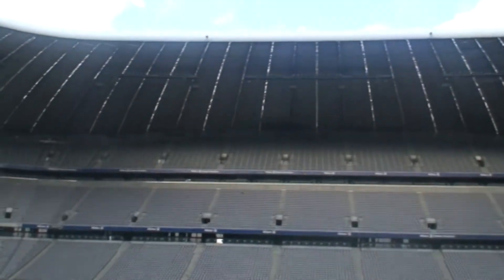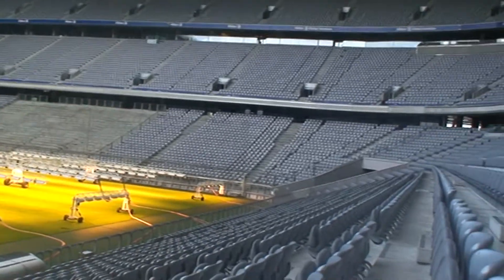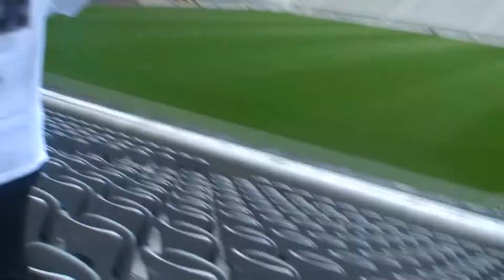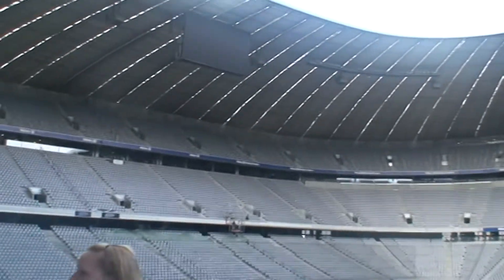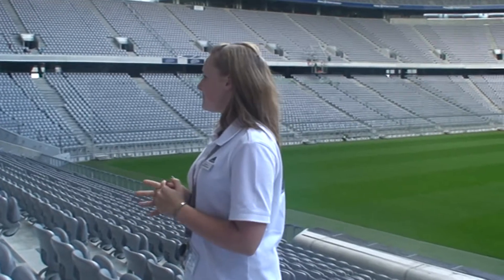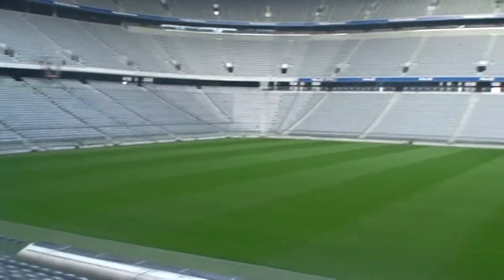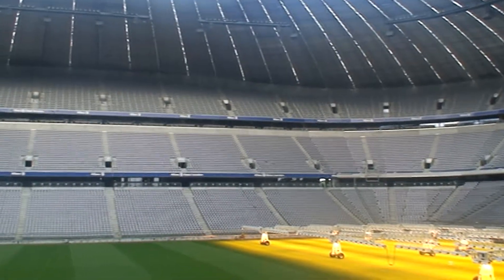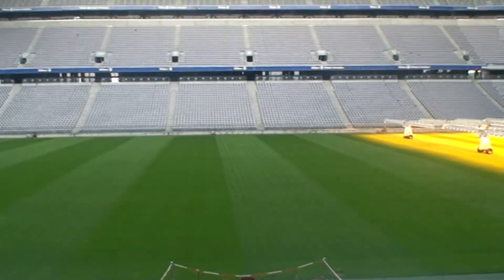"Skarpetki w sandałach" / Monachium 2010 - Allianz Arena cz3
Allianz Arena.
Wybudowany w latach 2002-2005 stadion jest jednym z najnowocześniejszych na świecie i trzecim co do wielkości w Niemczech.
Najbardziej charakterystycznym elementem konstrukcji stadionu są dach oraz fasada wykonane z trzech tysięcy foliowych poduszek wypełnionych powietrzem. Poszycie Allianz Areny to największa na świecie foliowa konstrukcja. Każda z poduszek może świecić w trzech różnych barwach. Czerwony to kolor podczas meczów Bayernu, niebieski oznacza grę TSV 1860, a na biało stadion podświetlony jest gdy mecze rozgrywa Reprezentacja.  Kolory mogą się mieszać i występować w różnych konfiguracjach, jednak ten zabieg ma ważny cel. Ponieważ stadion budowano dla dwóch klubów, wielką trudnością było pogodzenie jego kibiców. Trwałe umieszczenie któregoś z kolorów powodowałoby negatywne reakcje kibiców drugiego klubu, więc na co dzień stadion jest szary, a kolorów nabiera jedynie w dniu meczu...

"Skarpetki w sandałach - okiem niedoświadczonego turysty"
Wakacyjne wspomnienia. i nie tylko :)
Ponieważ w internecie nic nie ginie pomyślałam, że zbiorę wszystkie swoje najlepsze wspomnienia /filmy, zdjęcia/ aby nie uległy zapomnieniu. Lubię wracać myślami do tamtych chwil i powspominać.. Też tak macie?? Dziękuję :)

"The Socks in Sandals - by the Eye of an Inexperienced Tourist"
Holiday memories and more :)
Because nothing is lost on the Internet, I thought that I would gather all my best memories / movies, photos / so that they would not be forgotten. I like to think back to those moments and reminisce ... Do you have that either? 😉